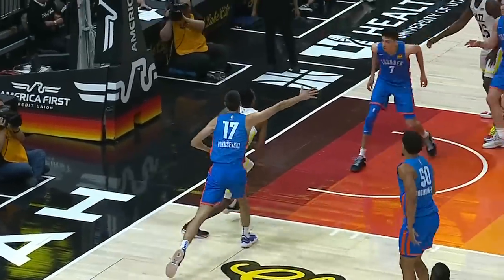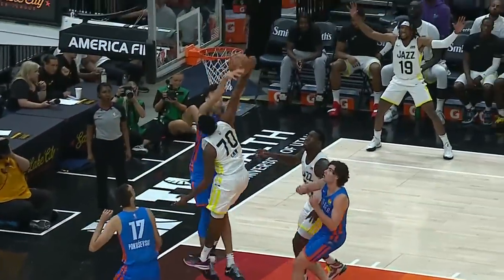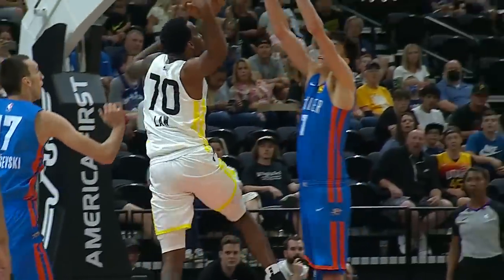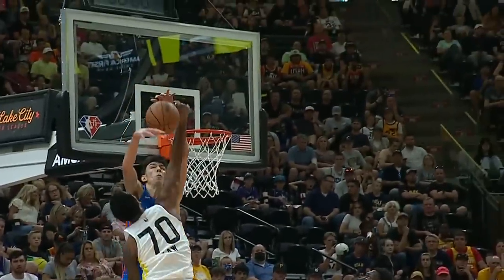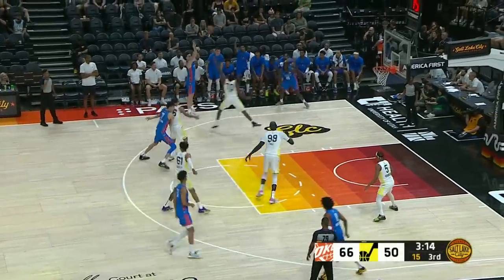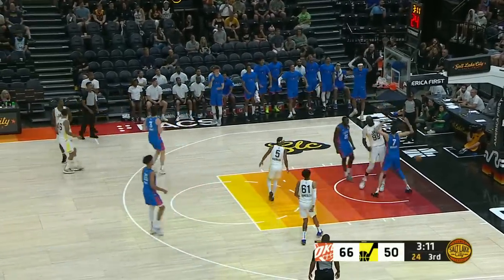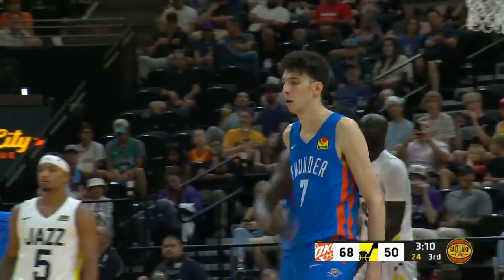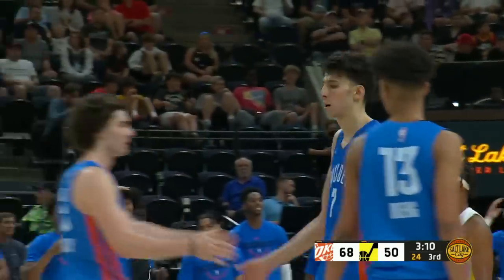Chet Holmgren puts up an UNREAL stat line of 23 PTS, 7 REB and 6 BLK in Summer League debut 😳🔥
In the Oklahoma City Thunder's Summer League win over the Utah Jazz, Chet Holmgren scored 23 PTS to go along with 7 REB and 6 BLK. Holmgren is the first player with 5 blocks and 4 3-pointers in any Summer League game ever.